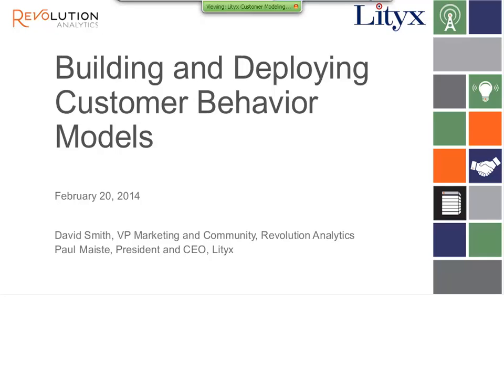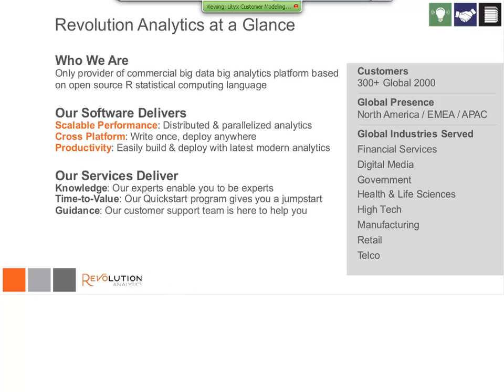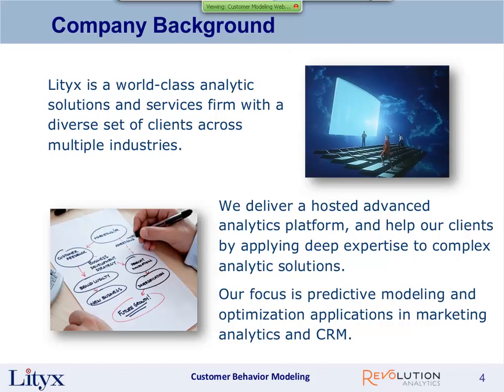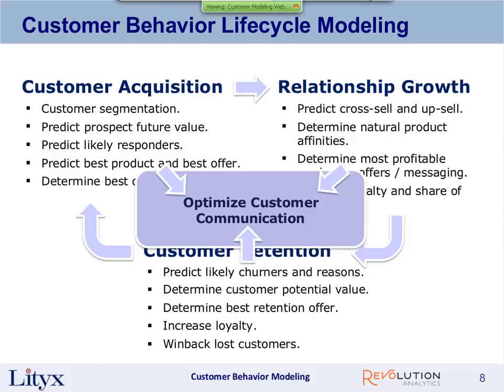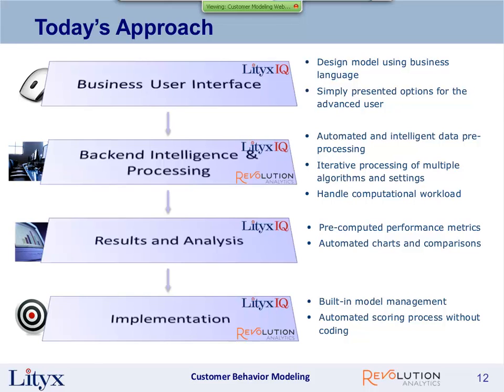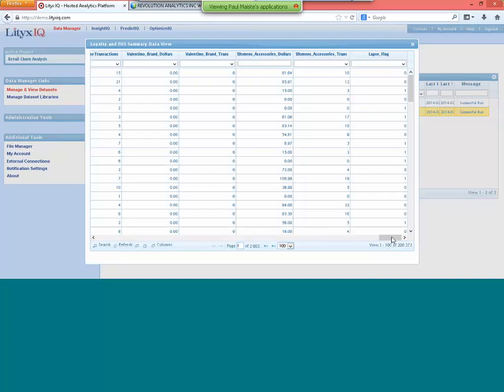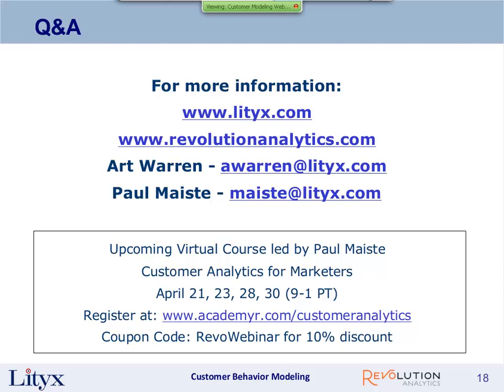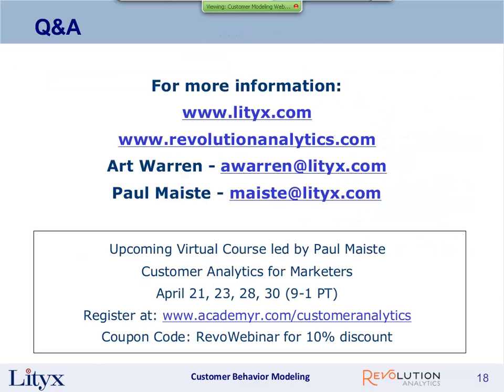Building and Deploying Customer Behavior Models with LityxIQ - Webinar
Intelligent marketing requires intelligent analytics. Building, validating and deploying customer behavior models has historically been a long, complicated and resource-intensive process. With the volume and velocity of data continuing to get bigger and faster, marketers have long been playing catch up; waiting months for data scientists and IT departments to develop and deploy models and processes that are already out of date by the time they are put into production.  This webinar will demonstrate how marketers can easily harness the power of big data without having to be an expert coder or statistician with LityxIQ and RRE 7.0.  We'll also show how the experienced data scientist can more efficiently support their business users by building and deploying complex models much more quickly than before.  We'll provide case studies that describe how to build, validate, and deploy customer behavior models such as acquisition and churn in record time.